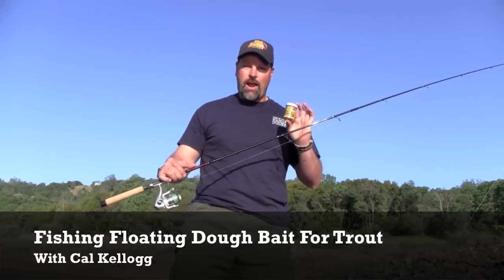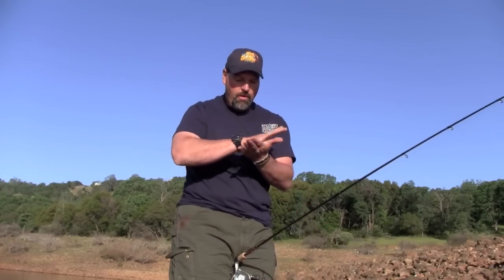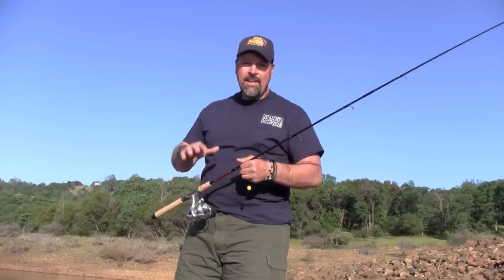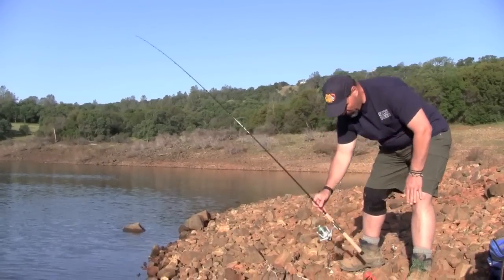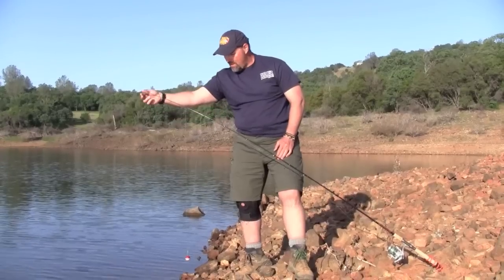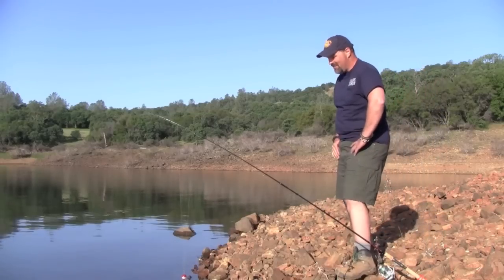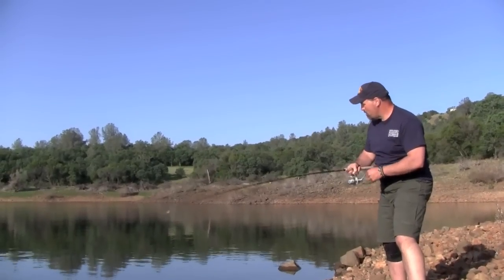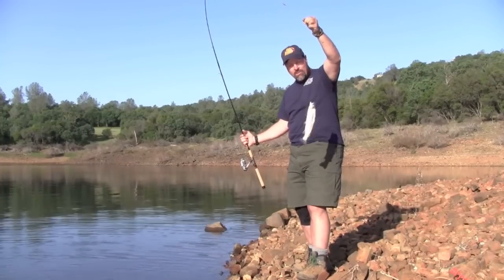Fishing Floating Dough Bait For Trout